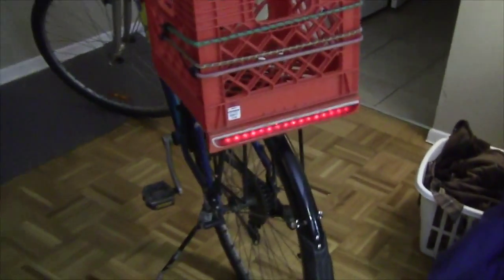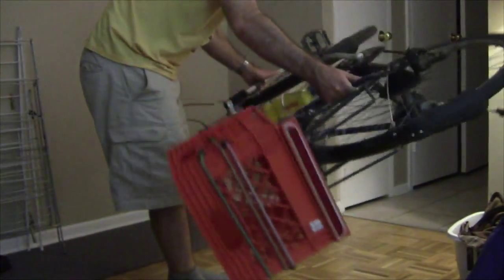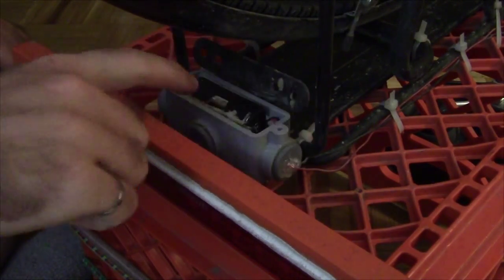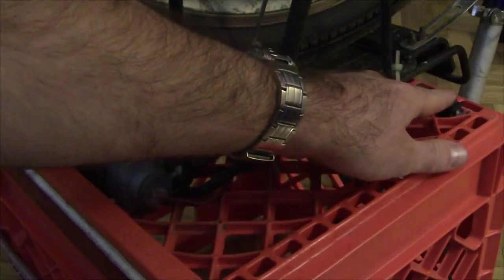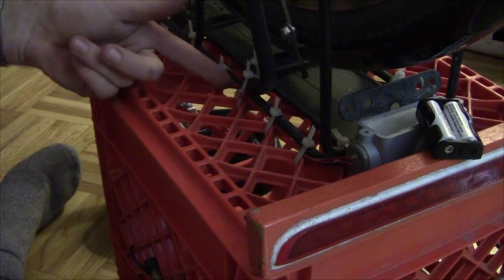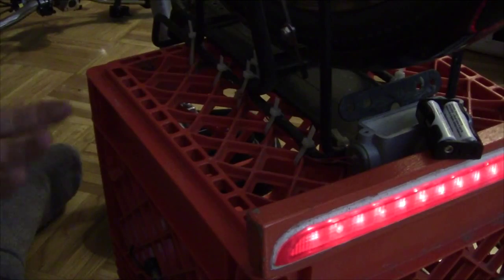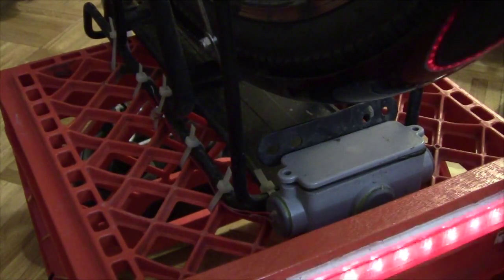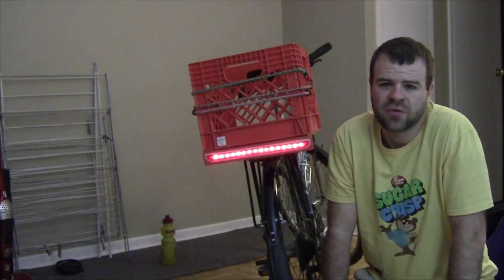Custom Built Rear Bicycle Light - Changing the Batteries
This video is a followup to the video that I made when I finished constructing my custom bike light. This video shows the inside of the battery box, as well as an explanation of the wiring  design that I used for it.